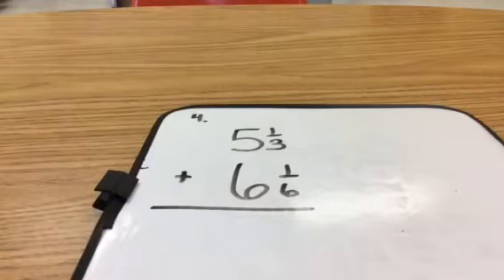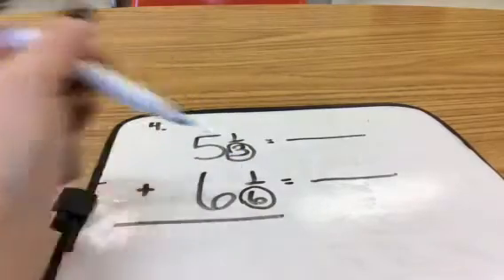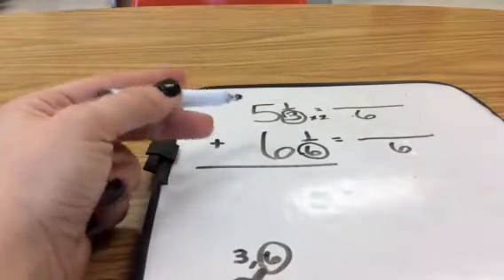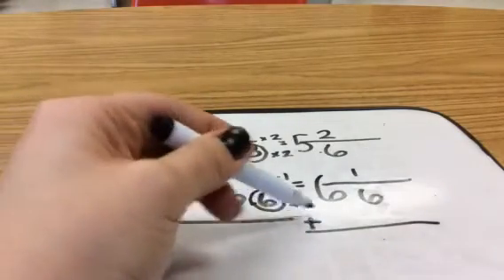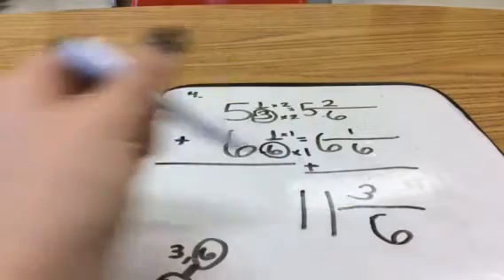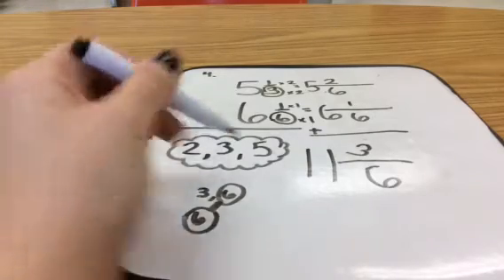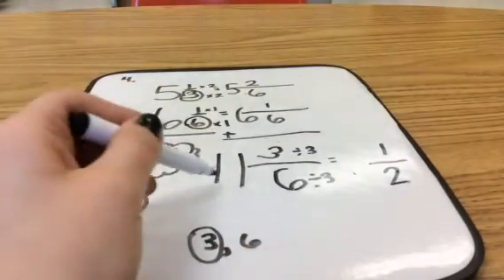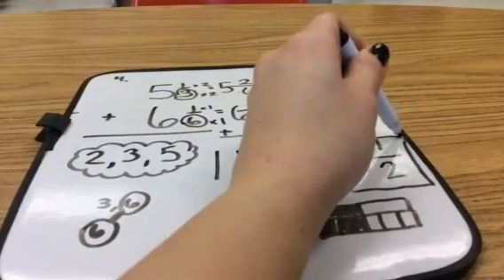Adding mixed numbers- simplest form